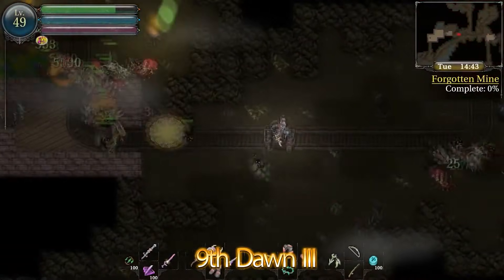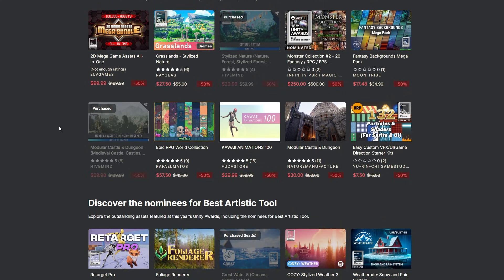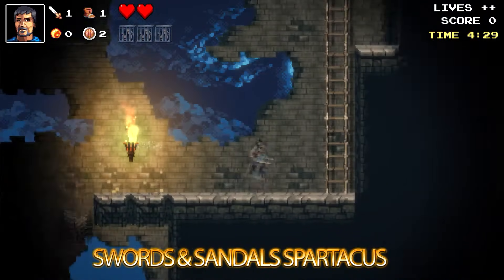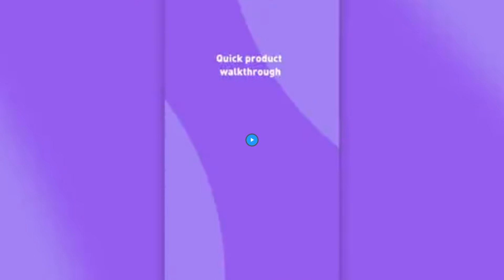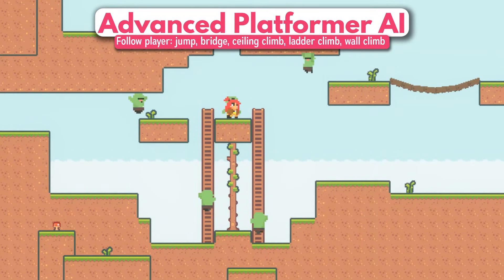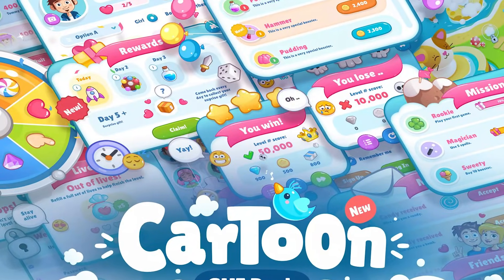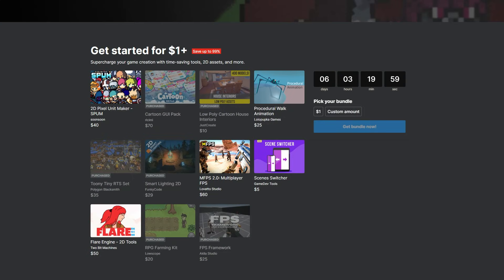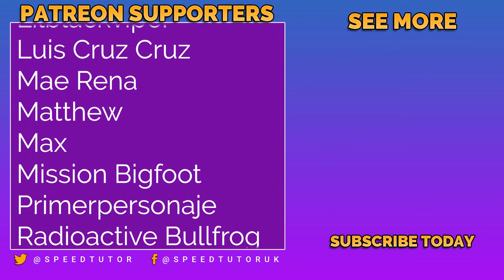11 Unity Assets for ONLY $1!!! (Unity's Jan 25 Mega-Bundle)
Unlock Amazing Assets for only $1. Unlock a bundle of top-rated assets, including tools for 2D and 3D design, FPS frameworks, RPG kits, and more—perfect for projects with minimal coding required.

1). 2D Pixel Unit Maker
3). Low Poly Cartoon House Interiors
5). Toony Tiny RTS Set
7). MFPS 2.0: Multiplayer FPS
9). Flare Engine - 2D Tools